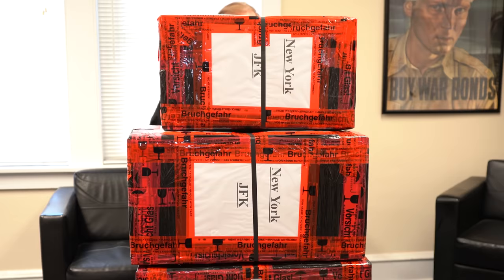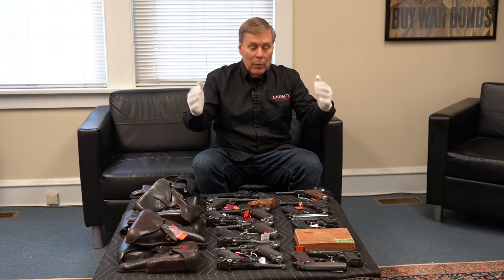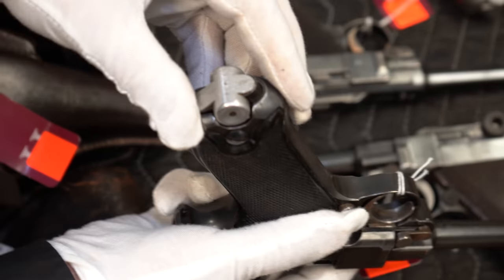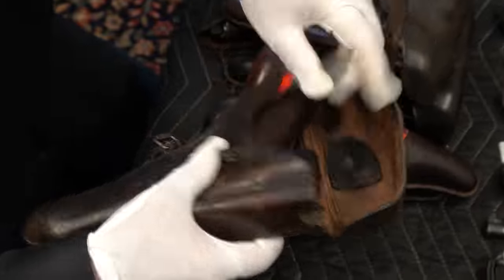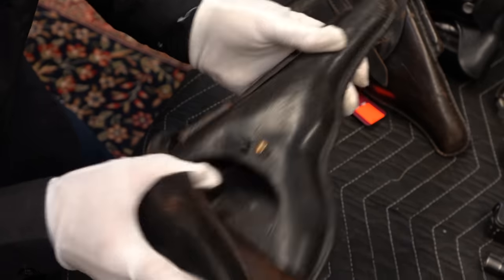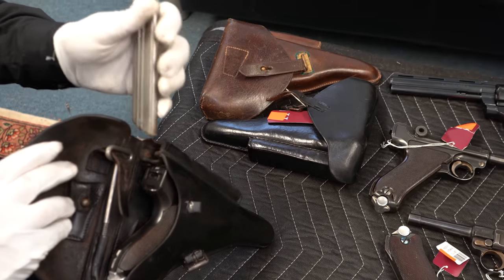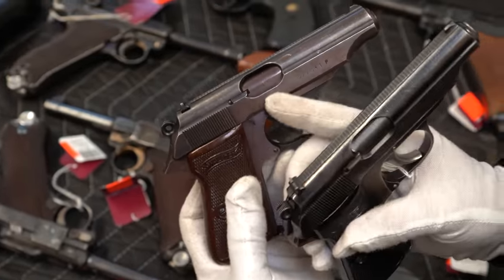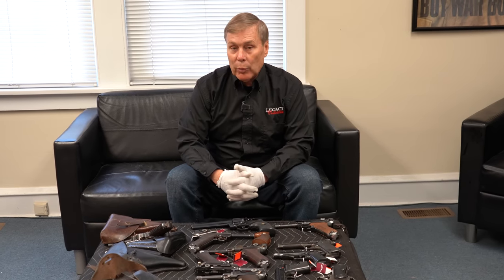Unpacking The Treasures We Got From Germany!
Take a look at all the cool things we got from Germany!